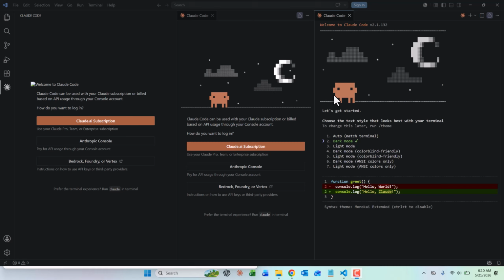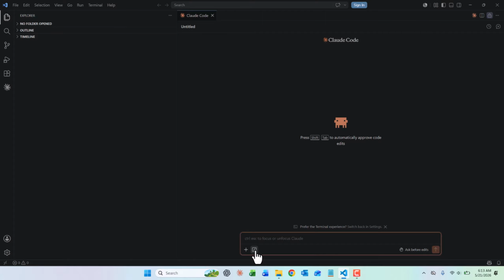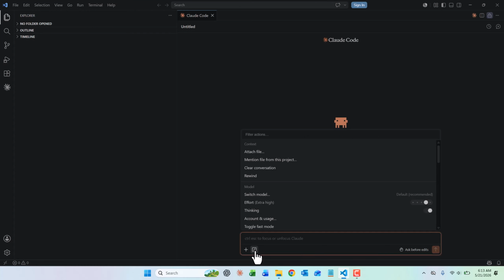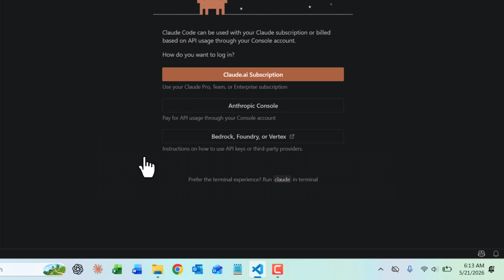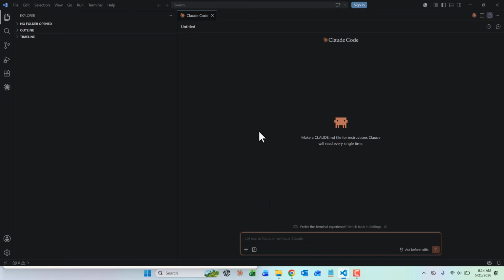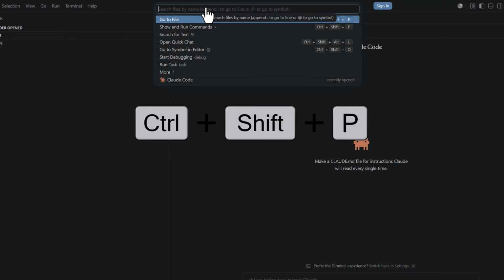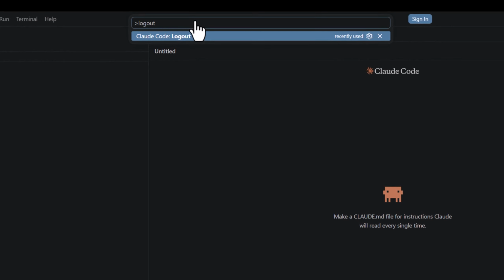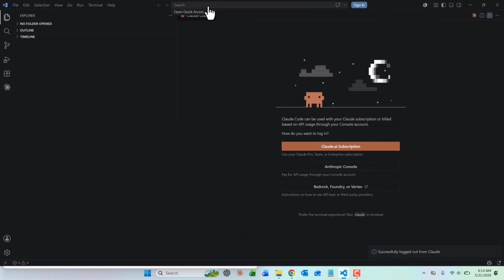Three Ways to Log Out of Claude Code in VS Code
Timestamps:
00:00 - Intro
00:18 -  Option #1: Terminal Command
00:36 - Option #2 Chat Panel Switch Account
00:54 - Option #3: Command Palette
01:12 - Outro

In this video, I show you three different ways to log out of Claude Code inside VS Code: using the terminal command, the chat panel, and the VS Code command palette.

Method 1 - Terminal: Inside the Claude Code terminal in VS Code, simply type /logout and hit Enter.

Method 2 - Chat Panel: Click the slash icon button at the bottom of the Claude Code chat window, then type "switch account" or scroll through the list to find it. Selecting that option will log you out.

Method 3 - Command Palette: Press Ctrl + Shift + P on Windows to open the VS Code command palette, type "log out," and select Claude Code Log Out from the list.

If you need to log back in after signing out, you will need to re-authenticate your account.

If this helped, please give the video a thumbs up. It really does help the channel.